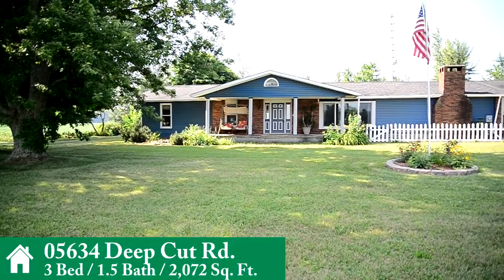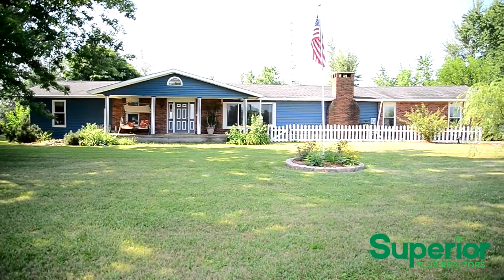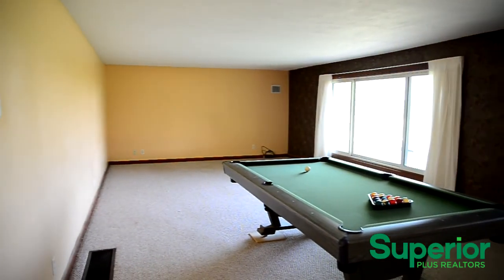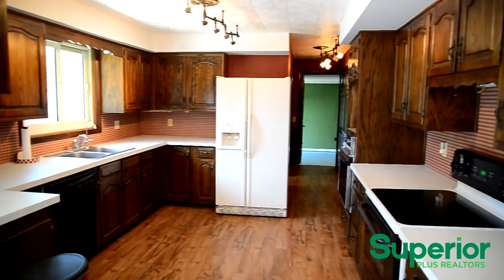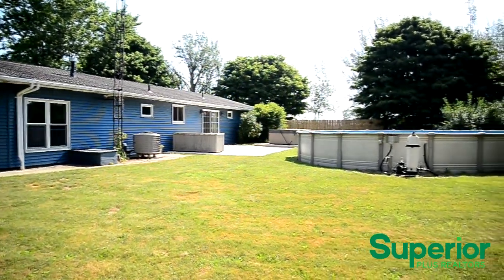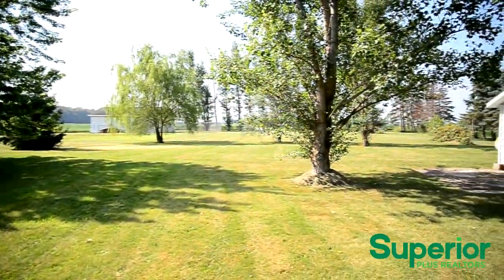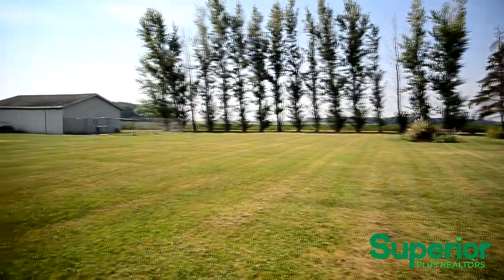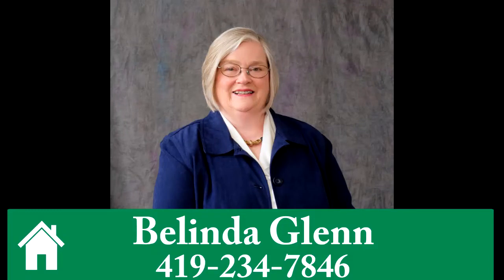05634 Deep Cut Rd. Spencerville, OH 45887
3 Bed - 1.5 Bath - 2,072 Sq. Ft. - Peacefull country setting-Rambling Ranch- updated kitchen and baths, family Rm w/fireplace-2+car garage with work space- hot tub and 30 ft above ground pool, dry bar on rear patio-14x28 pool house w/covered patio, 30x40 Barn with power,water,and wood stove, 30x40 dog kennel, all appliances stay-extra built in oven, whole house fan, fruit trees, strawberry patch, Garden pond.